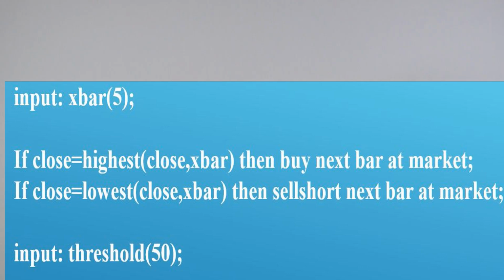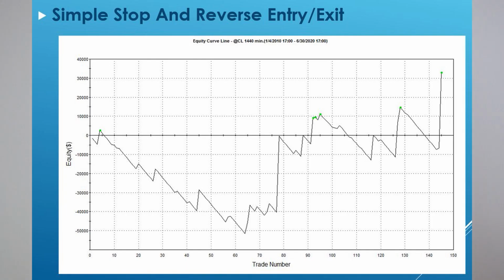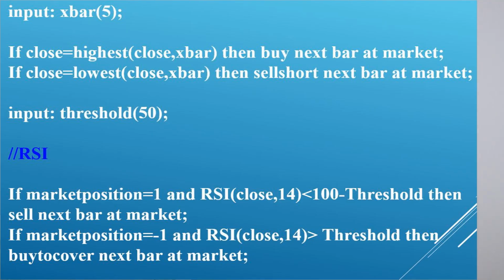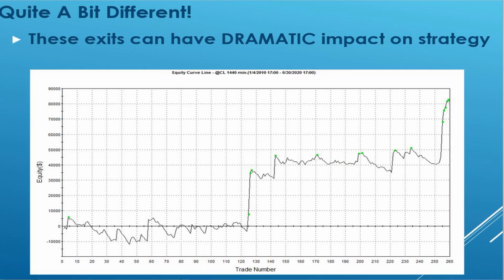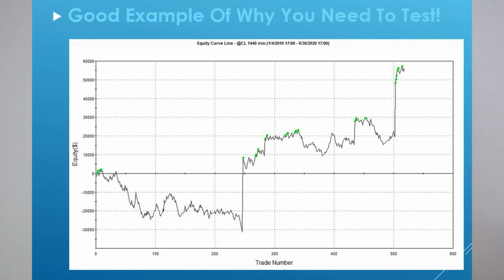Algo Trading Tip - Use Entries as Exits?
Book 1 : Mini S&P Price Action Trading Strategy
Book 2: Strategy trading entry and exit trading tips

Many people struggle with finding appropriate exits for their algorithmic trading.  They have no trouble coming up with entries, but for exits they usually stick with the tried and true: simple stop losses and profit targets.

When those don't work, they transition to more complicated exits, like breakeven stops, trailing stops and the like.  Some go a step further and employ parabolic and chandelier stops.

Many times, none of those work either!  What to do, what to do?

One solution is to "flip the script" - take existing entries and use them purely as exits.

How does this work - watch the video to find out!